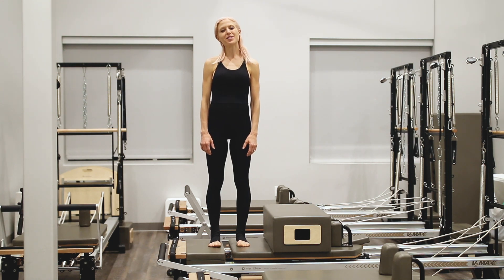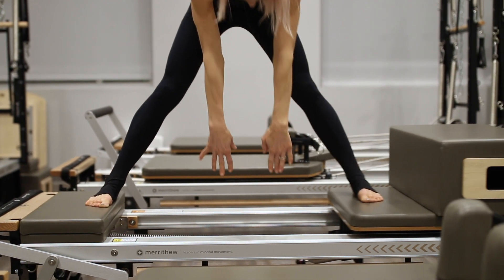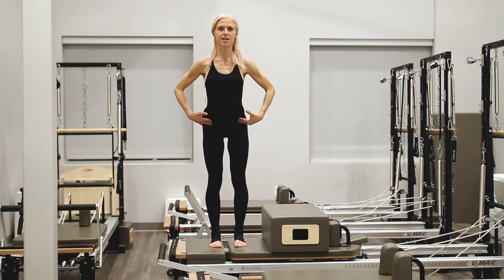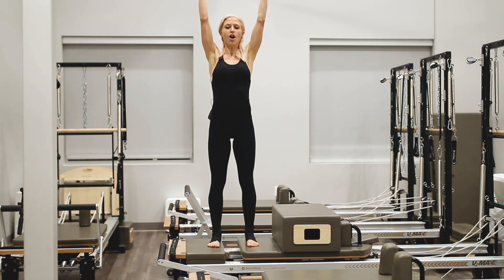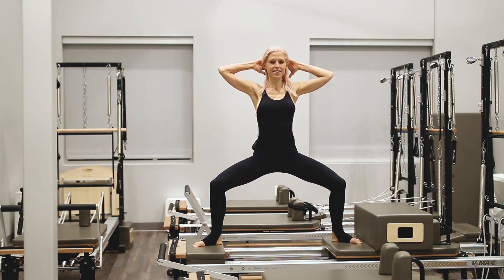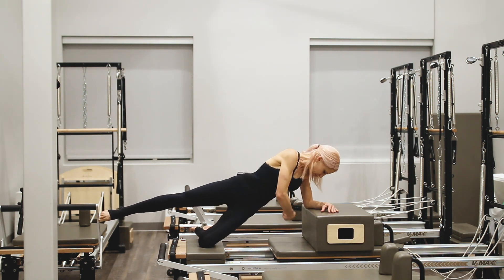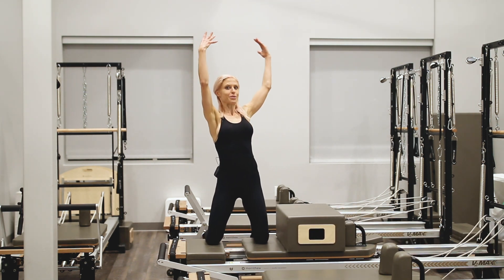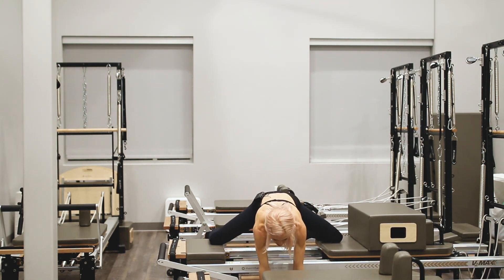Pilates Inner Thigh Workout with the inspiring Pilates Instructor Loriol Anderson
Check out this amazing pilates workout that really challenges your inner thighs. In this video you meet Loriol Anderson who is a Pilates Instructor in the United States.